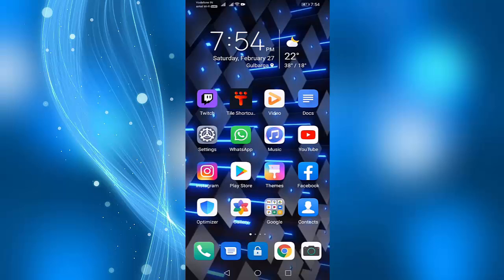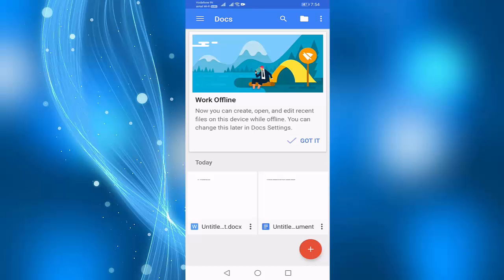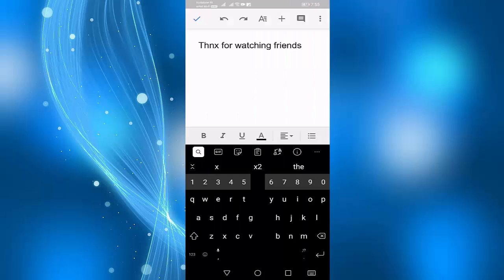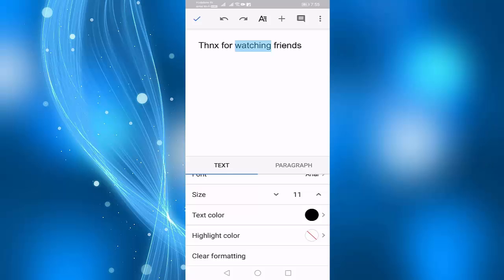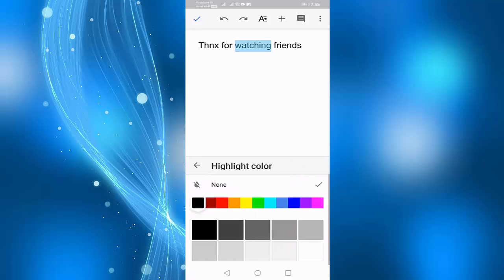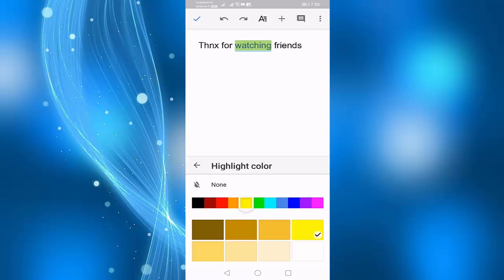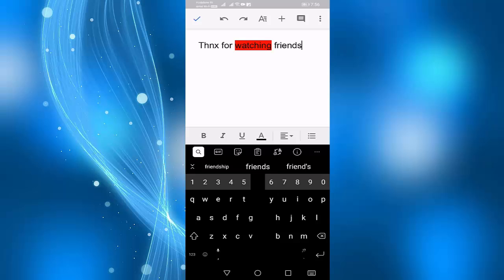How To Highlight Text In Ms Word On Android Phone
Highlight text in word on android phone
Word highlight text in android